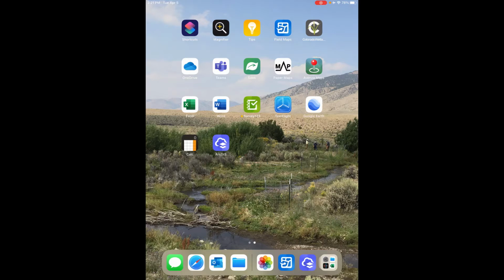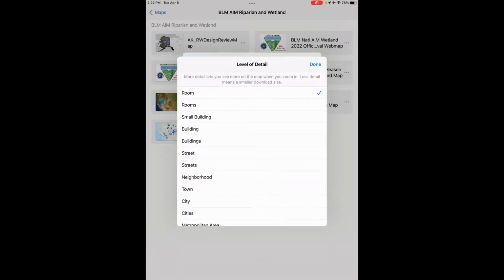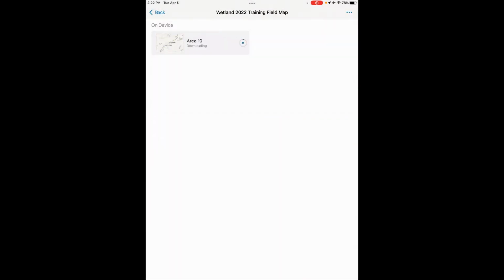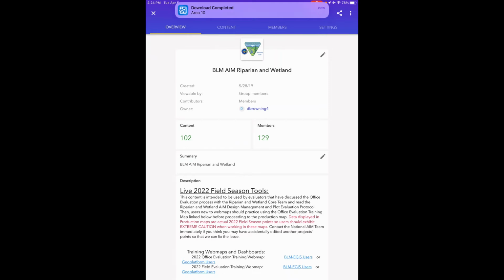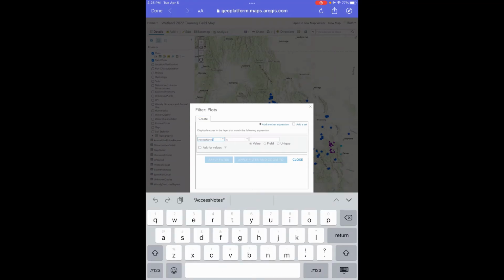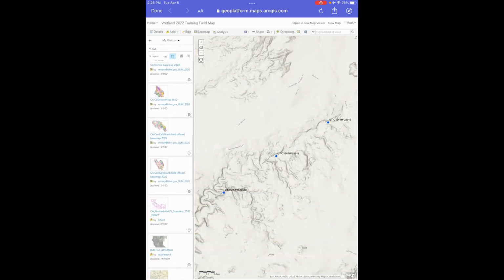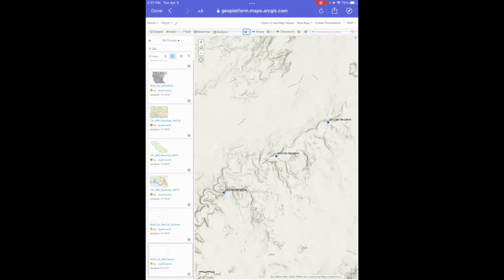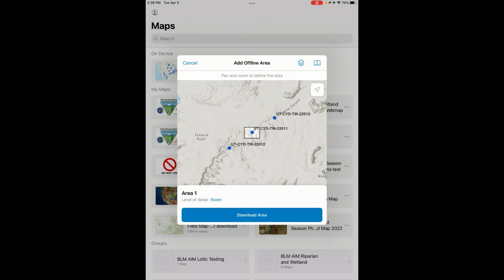Create and Download Map for Offline Use